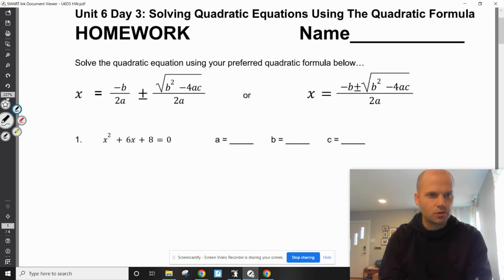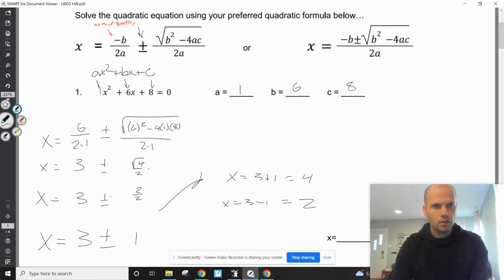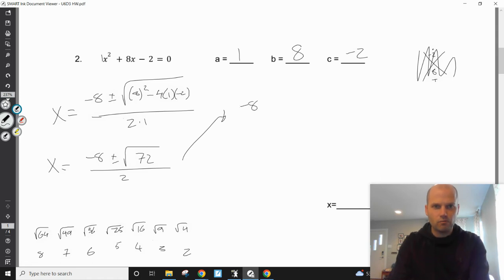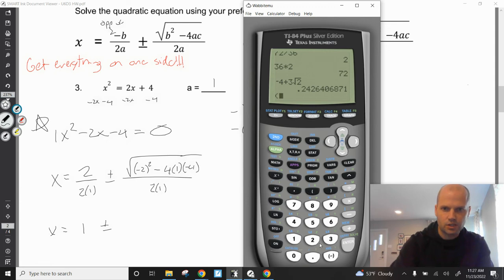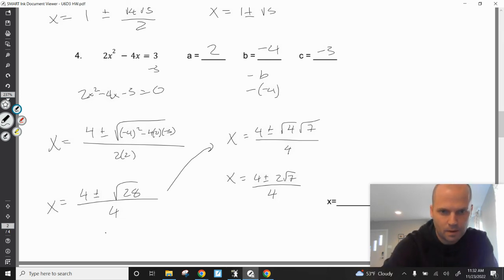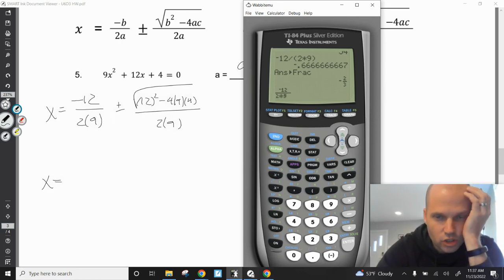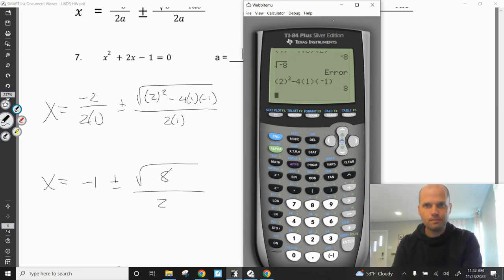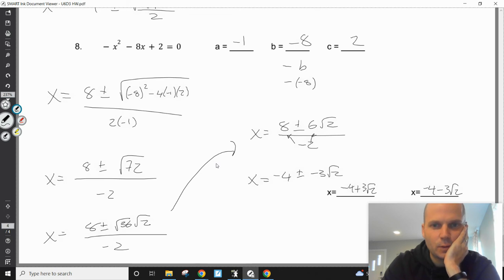Alg 2 U6D3 HW Video